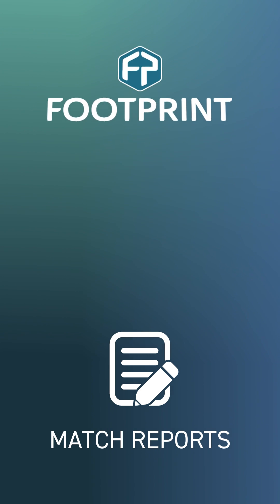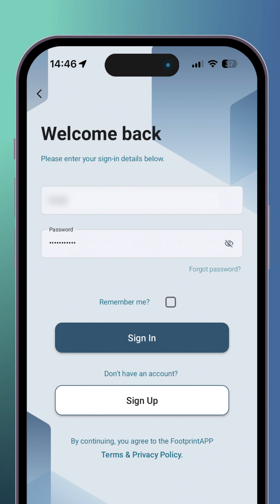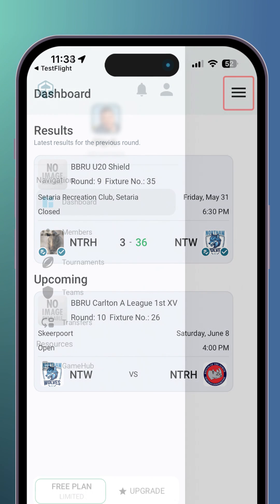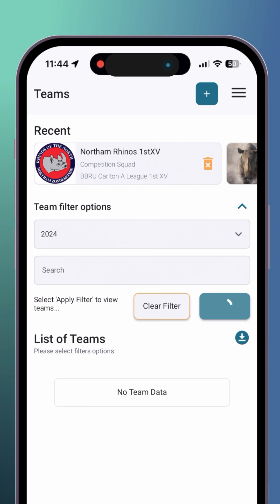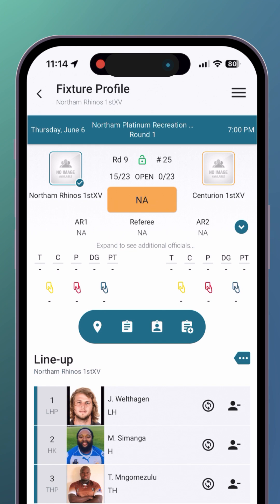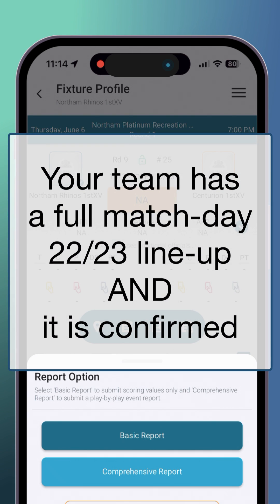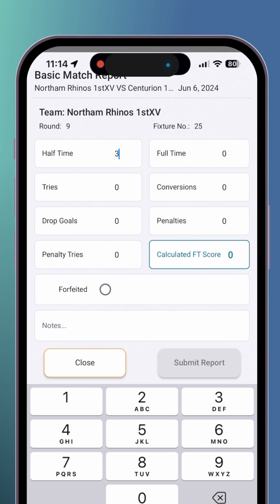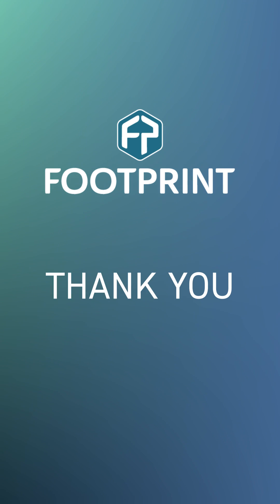HowTo Team Basic Match Report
In this short video you will learn how to sign in and navigate to your team and submit a basic match report.